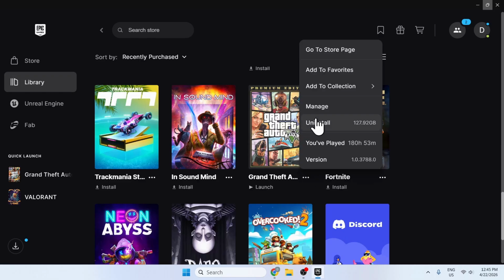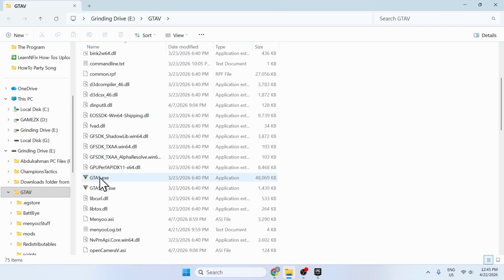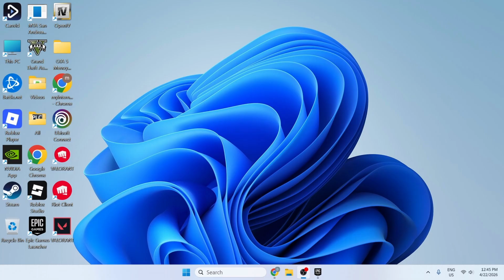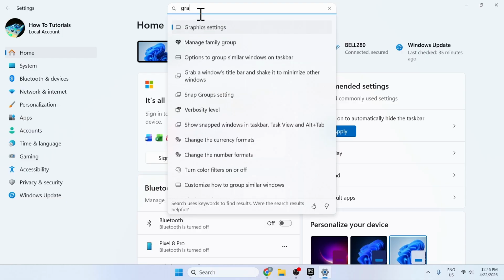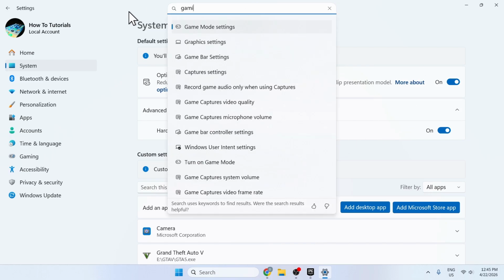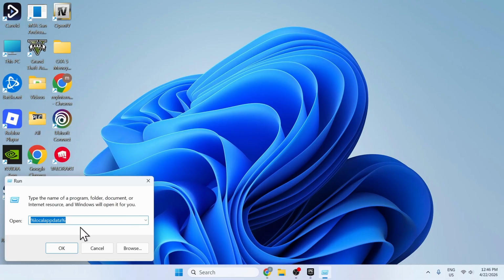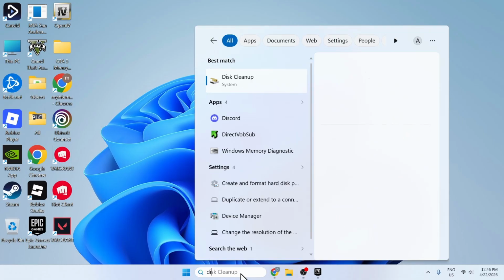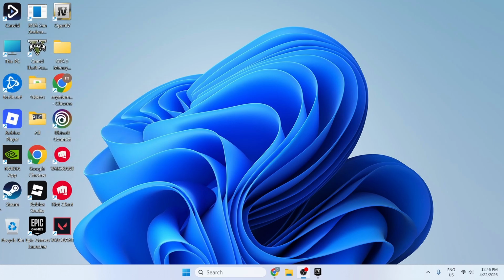How To Fix Battlefield 5 FPS And Stutter Issues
This video shows you a step by step guide on how to fix FPS and stutter issues in Battlefield 5.